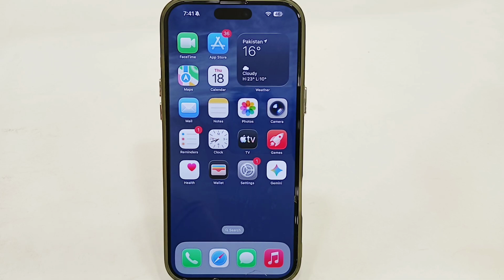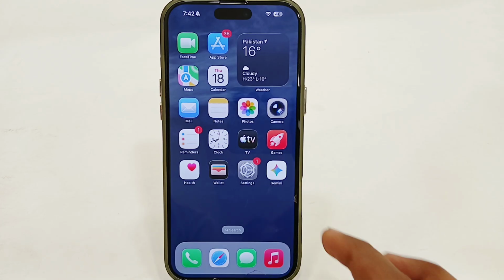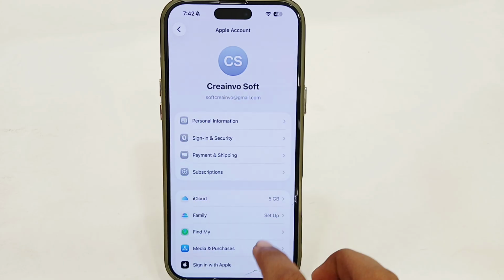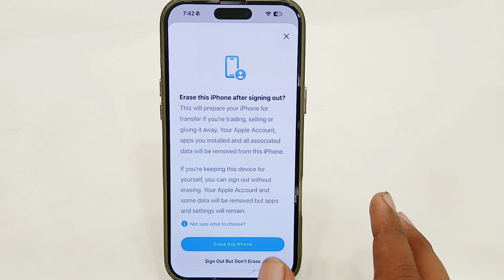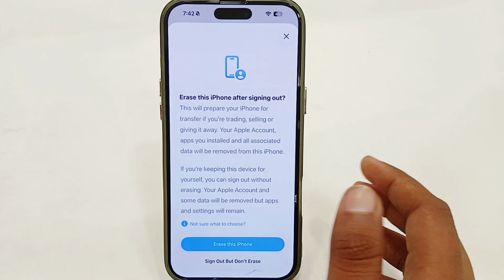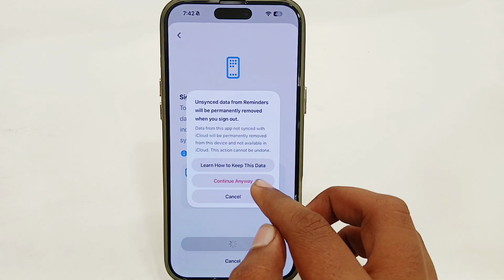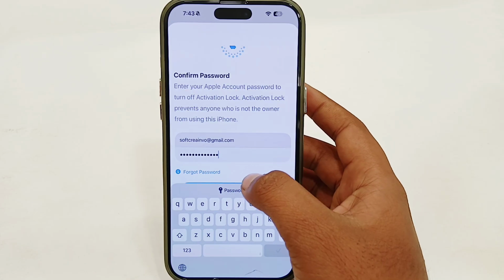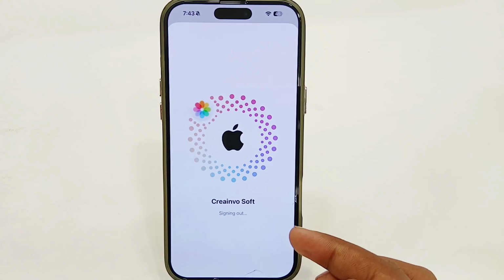How to Remove or Sign Out Apple ID from iPhone or iPad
Want to remove or sign out your Apple ID from an iPhone or iPad? 🍎
In this video, I’ll show you how to safely sign out or remove an Apple ID from your device, step by step. This is useful when selling your device, switching accounts, or troubleshooting iCloud issues.

You’ll learn:

How to sign out of Apple ID on iPhone and iPad

How to remove iCloud account and associated data

What happens when you sign out of Apple ID

Tips to make sure your device stays secure

This works on iPhones and iPads running the latest iOS versions.

I can also make a YouTube Shorts version with a fast 30-second step-by-step guide showing exactly how to sign out or remove an Apple ID if you want.